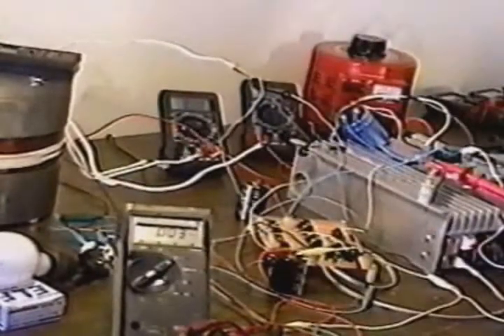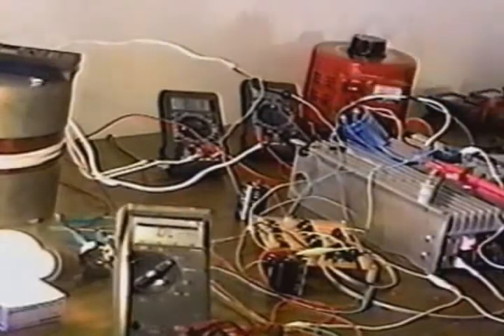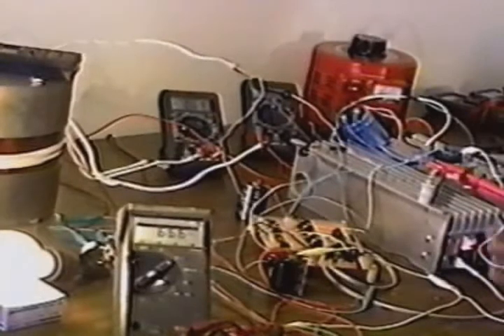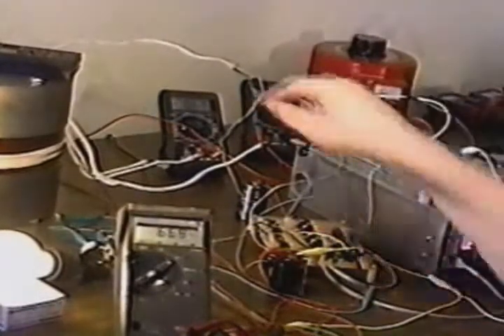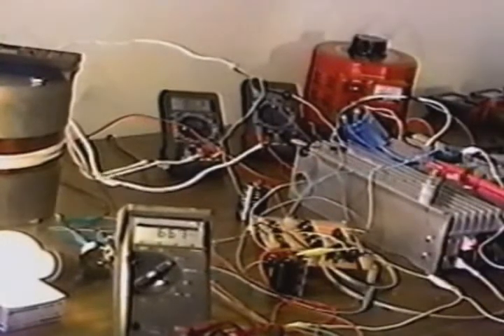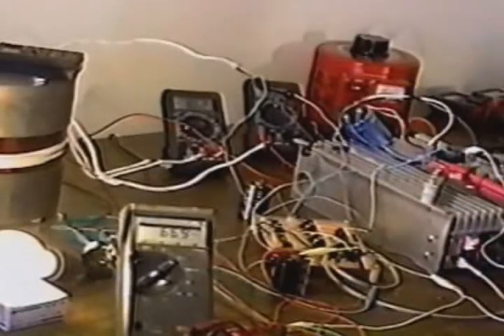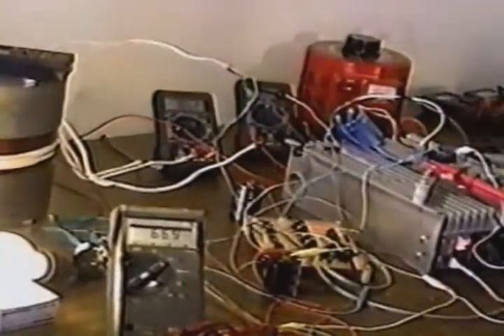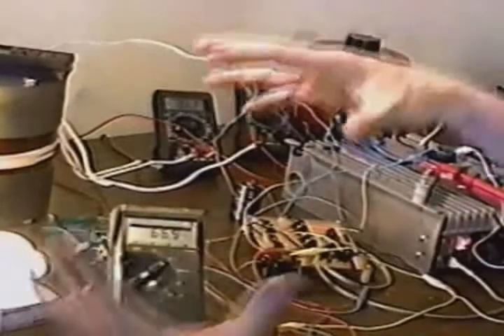HB motor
magnetics